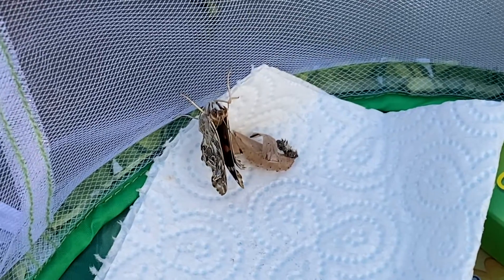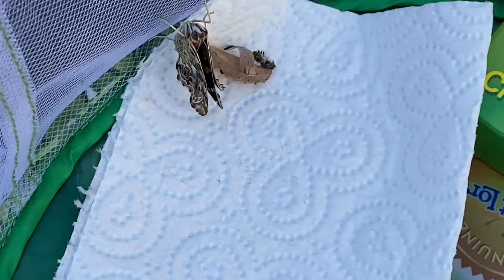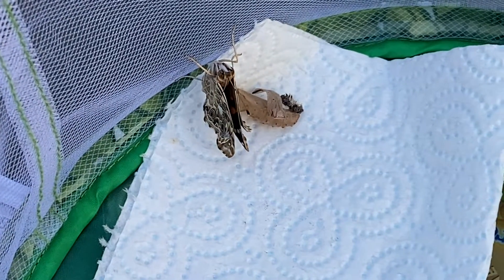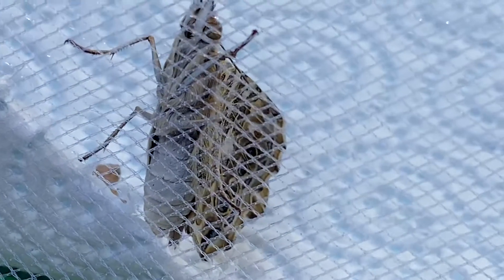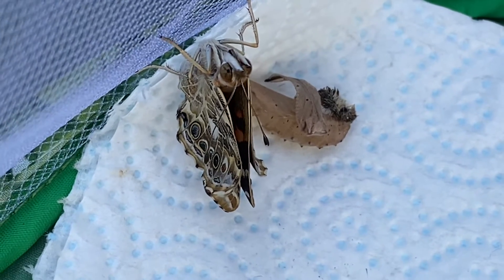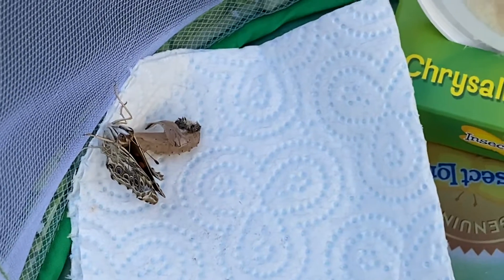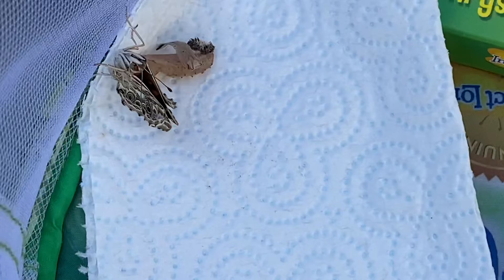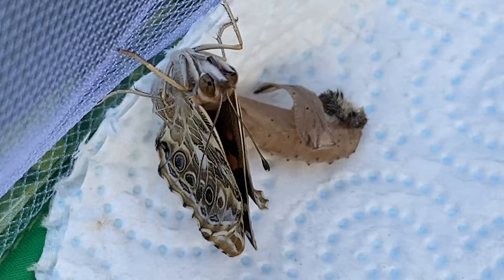Wednesday Week 4- Butterfly number 1 is revealed!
Our first butterfly has emerged and he is taken outside for a breath of fresh air! We can see the outside of his wings and we can look closer at the other cocoons to see which one might emerge next!